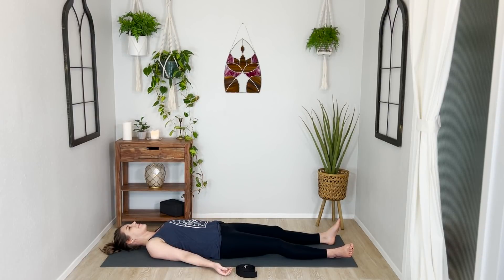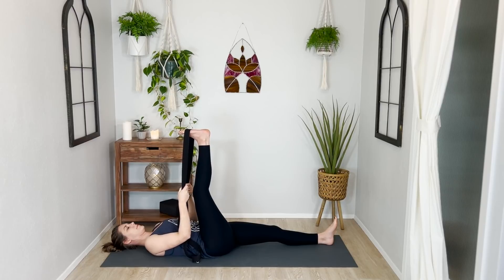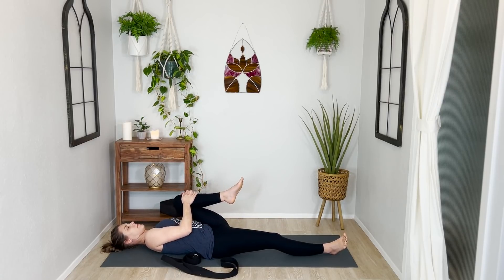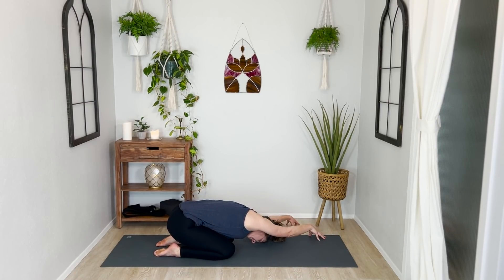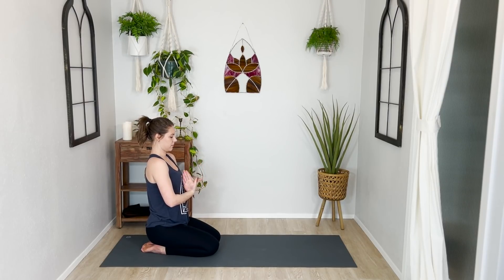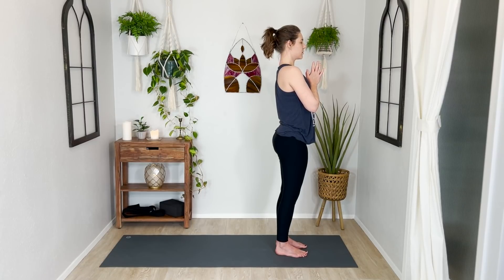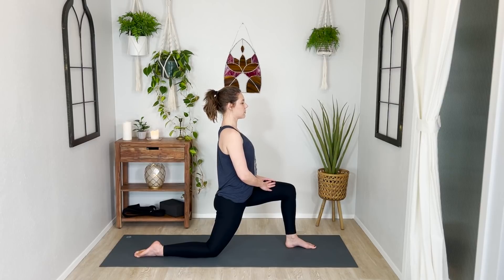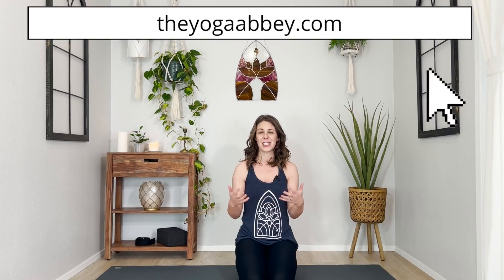Day 4: 30 Days of Christian Yoga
Welcome to Day 4 of 30 Days of Christian Yoga with Caroline Williams!

This fourth day of our 30 Days of Yoga series is all about contemplating what it means to be “rooted and established in God’s love” as we move through soft and gentle yoga motions.

**If you enjoyed today’s practice, sign up to join us for 30 Days of Christian Yoga and receive a short video and word of encouragement from Caroline Williams each day in your inbox.

– LEARN MORE –

In today’s video, Caroline Williams will guide you through motions that will start to build up wrist and upper-body strength as you tap into your ujjayi, or oceanic breath. This short, gentle yoga practice is perfect for those seeking morning or evening yoga, and Christian yogis wanting to jump back into a consistent routine.

**If you enjoyed practicing with Caroline Williams Yoga, check out the full playlist for 30 Days of Christian Yoga

And if you're ready to join a community of other Jesus-loving yogis seeking to deepen your awareness of the peace and presence of God, come and join us in The Yoga Abbey, an online yoga sanctuary!